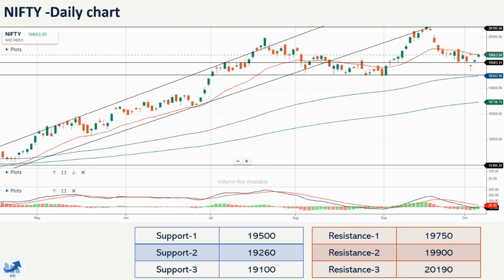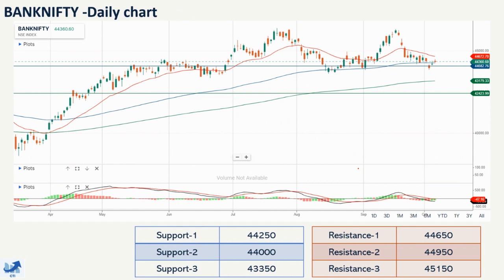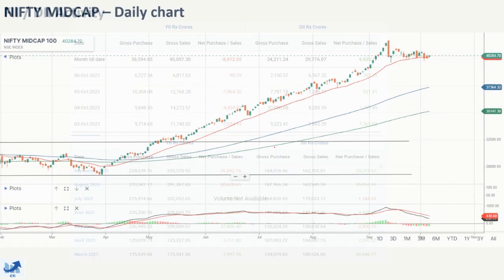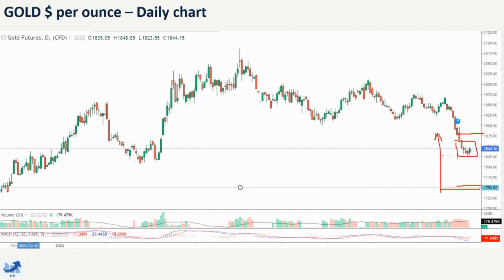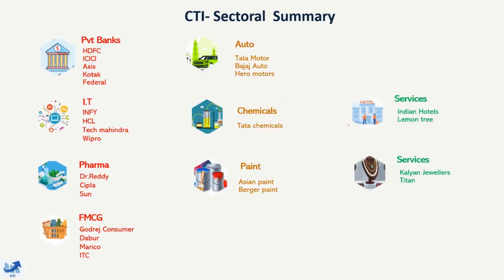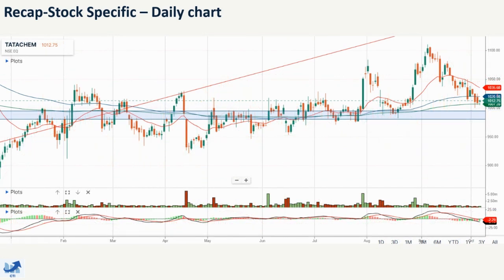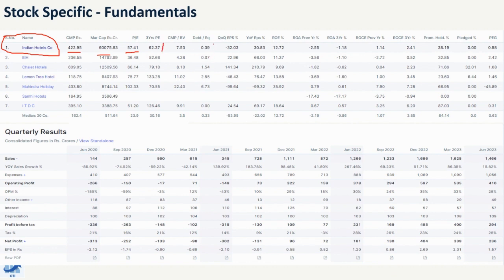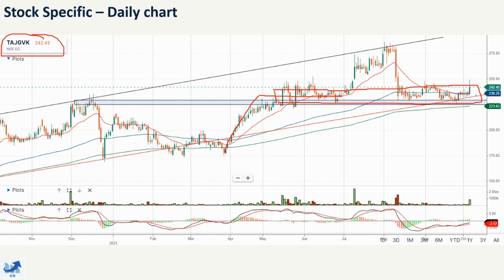Nifty prediction for tomorrow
NIFTY WEEKLY ANALYSIS

BANKNIFTY WEEKLY ANALYSIS
NIFTYMIDCAP WEEKLY ANALYSIS
NIFTYSMALLCAP WEEKLY ANALYSIS
GLOBAL CHARTS
NASDAQ
DOW
NIFTYVIX
USD/INR
GOLD OIL

ICC World Cup stocks
INDIANHOTELS ,TAJ , LEMON TREE